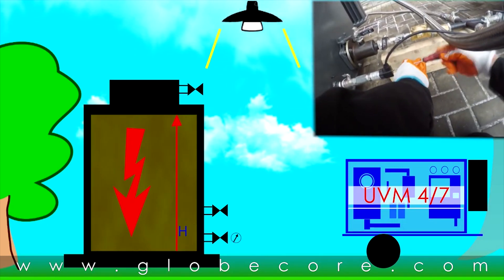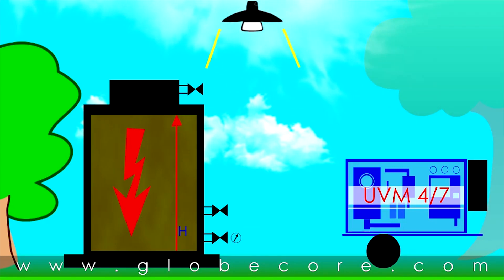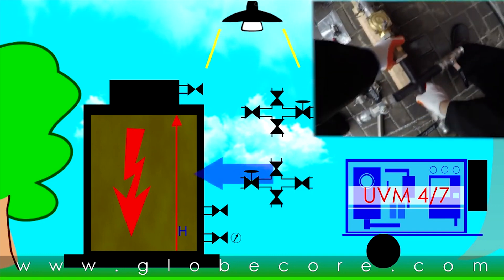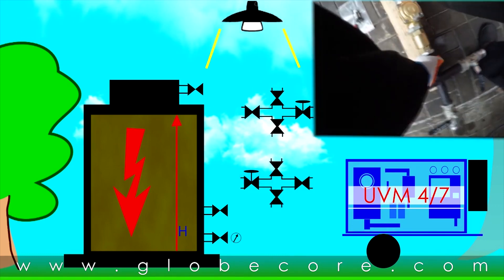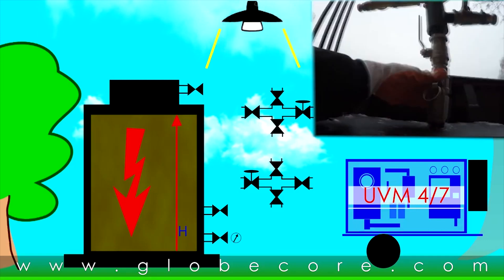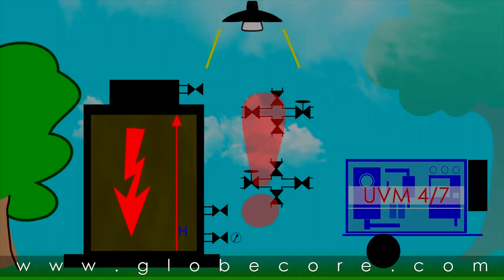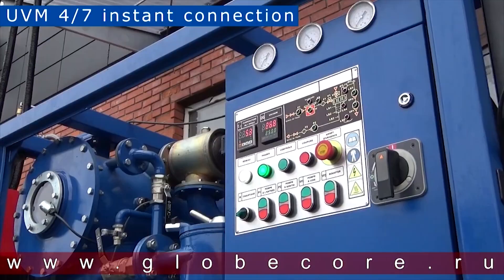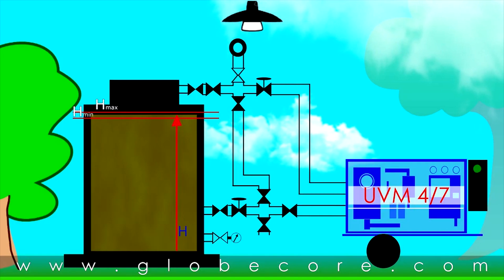Oil purification on energized transformer. Methodology